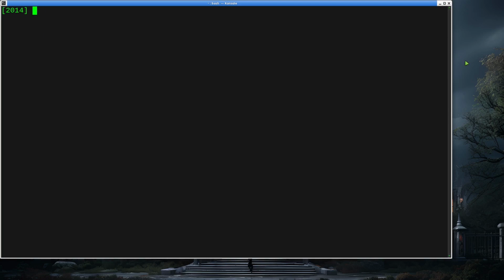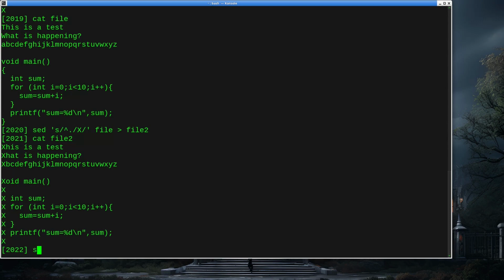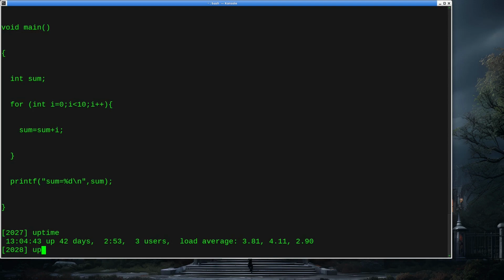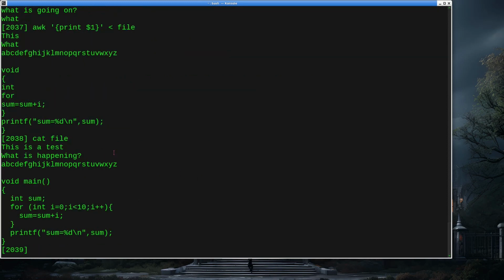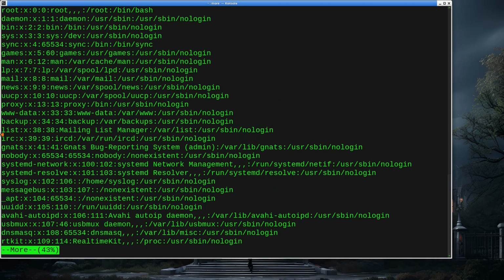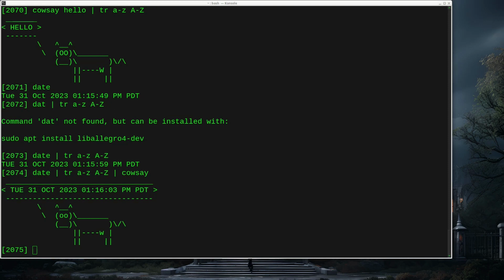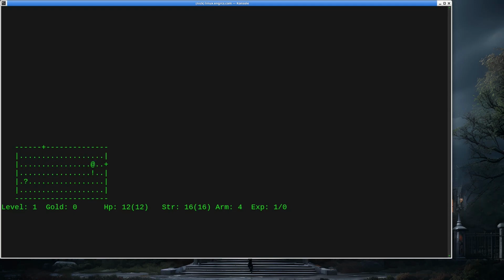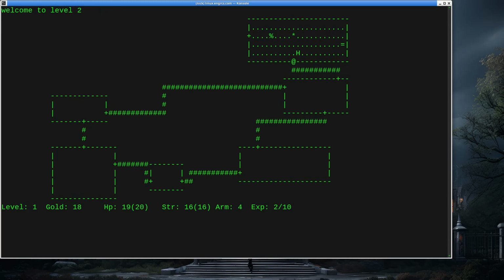More Commands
sed, awk, tr, curl
Just a very high-level overview of one or two ways to use these commands.

Plus rogue :)